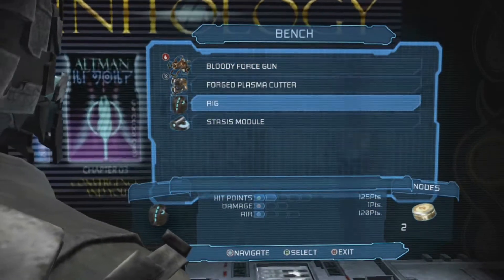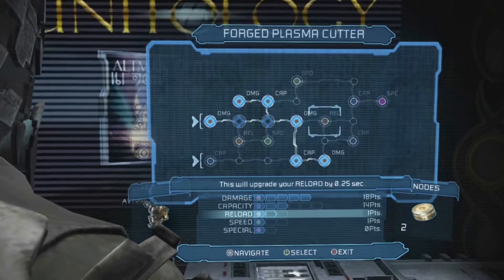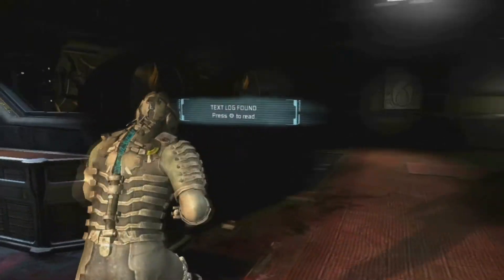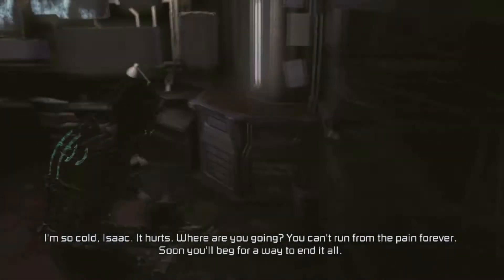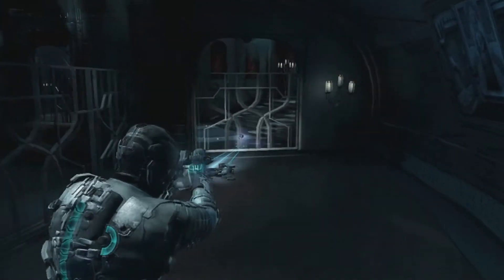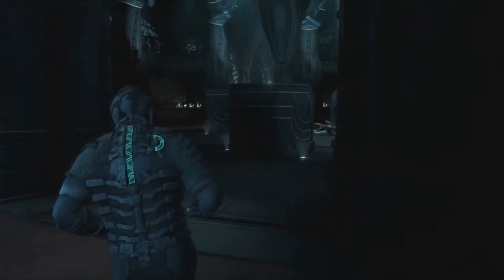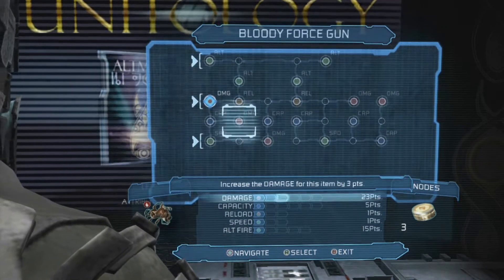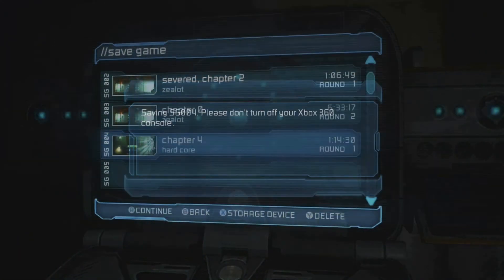GOING TO CHURCH! | Dead Space 2 | CHAPTER 4 HARD TO THE CORE PLAY THROUGH [Part 4]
We are back in Dead Space 2, with Isaac Clarke on my hardcore run, this time in chapter 4 'Going To Church' still trying to find my way to Diana we enter the church of Unitology, somewhere Isaac really doesn't want to be!

Still going strong on this hard to the core achievement run at the moment but not setting any records with speed!

New videos go live Wednesday's and Friday's and please leave comment's on what you would like me to play next or in the near future either on this video or on the discussion page!